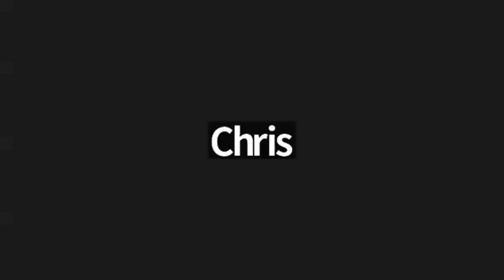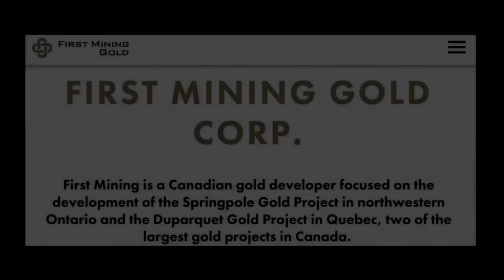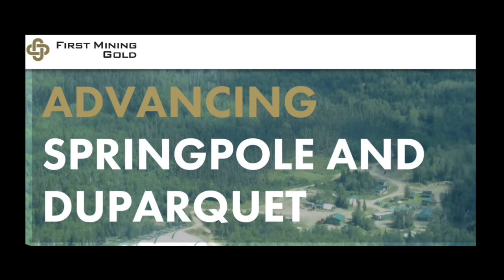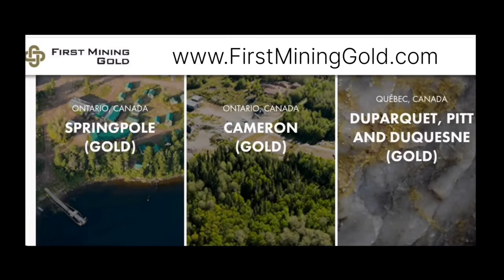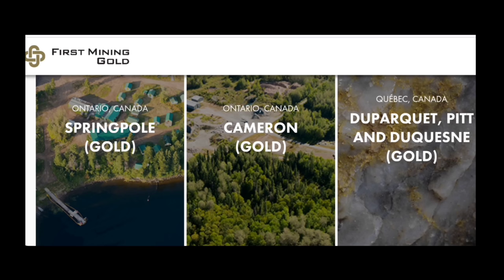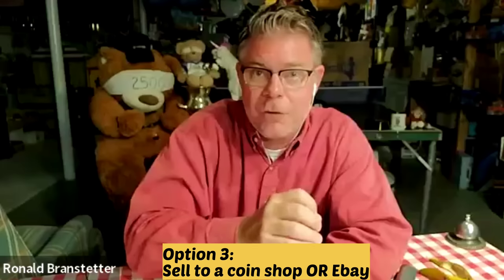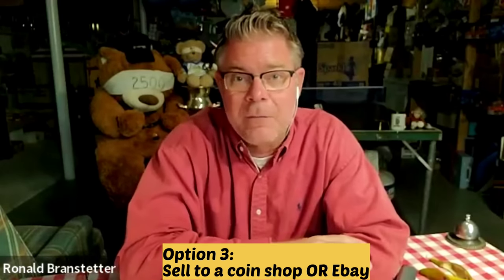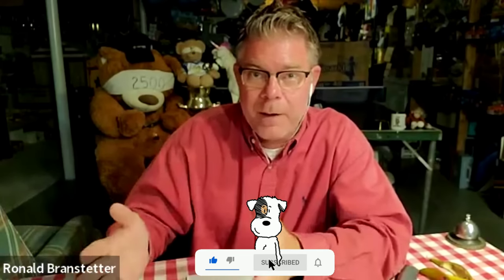**NEED CASH?** Do This when Converting SILVER or Gold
Discover the smartest ways to convert your precious metals into cash in this informative video. When you find yourself in need of immediate funds and wish to convert a portion of your valuable silver or gold stack into Fiat money, it's crucial to approach the process wisely. One preferred method is approaching a trusted relative, offering them the opportunity to loan you money while holding your silver and gold as collateral. If that's not an option, explore multiple coin stores or bullion dealers to find the highest bidder for your silver or gold. For short-term needs, a pawn shop might be considered, but be cautious as their terms may not align with your financial goals. This emphasizes the importance of maintaining a cash buffer to avoid the necessity of converting your precious metals into potentially worthless paper Fiat currency. Learn the best strategies to navigate these situations and safeguard your wealth in this invaluable video.

Stock symbol:  OTCQX:  FFMGF / TSX: FF / FRANKFURT: FMG

Any information shared in this video should not be construed as investment advice or a recommendation to buy or sell the company stock (informational purposes only).  Ron does own a significant number of First Mining Gold shares, which were purchased years before the commencement of this sponsorship arrangement.

RONS BASEMENT "MERCH"
"Blindfolded BEAR" T-Shirts, Hats, Mugs.

Livestream every Tuesday at 10 a.m. Central Standard Time come join us in the basement, everyone is welcome!

My current portfolio:
EQX, FSM, FFMGF, BBBXF, USAS, TSRMF, FSXLF, KGC, GOLD in order of highest to lowest position size.

ALSO hold positions in:
MMM, NOK

SILVER SPOT PRICE
GOLD AND SILVER
SILVER STACKING
SILVER NEWS
GOLD SPOT PRICE
SPOT SILVER
SILVER BULLION
SILVER SPOT PRICE TODAY
GOLD SPOT PRICE TODAY
INVESTING GOLD
PRECIOUS METALS PRICES
KITCO SPOT GOLD
PRICE OF GOLD AND SILVER
PRICE OF SILVER PER GRAM
GOLD AND SILVER SPOT PRICE
SILVER OZ PRICE
PRICE OF GOLD AND SILVER TODAY
GOLD PRICE OZ
J & M BULLION
BULLION
SILVER NEWS TODAY
US DEBT CLOCK
SILVER PRICE PREDICTION
Hecla HL
First Magestic AG
Newmont NEM
GDX
GDXJ
HUI Index
NUGT
JNUG
Wall Street Silver
Nasdaq
Stock market
Russel 2000
Dow Jones

Inflation, hyperinflation
Gold Rush
Gold investing for beginners
Reddit Wallstreetsilver